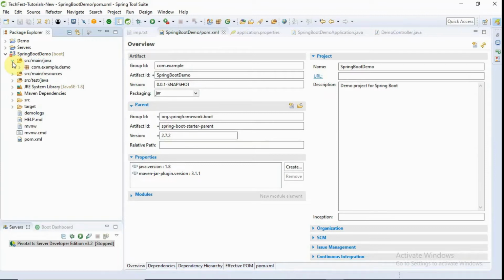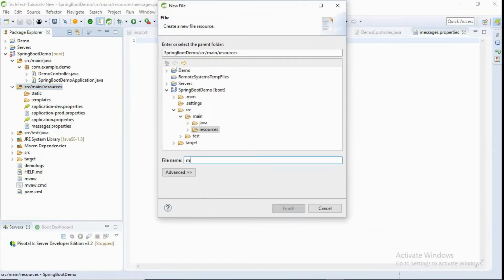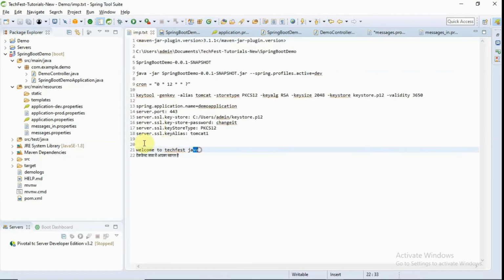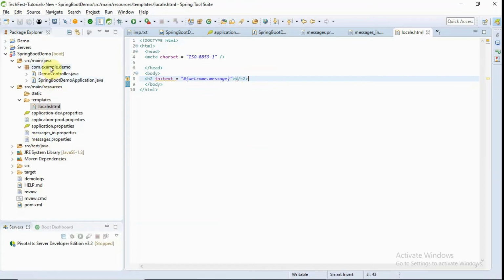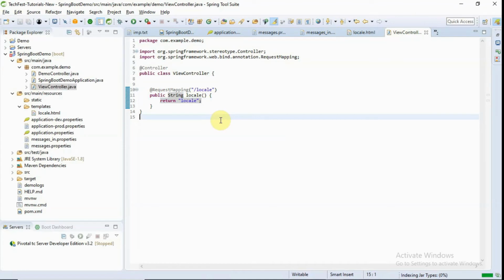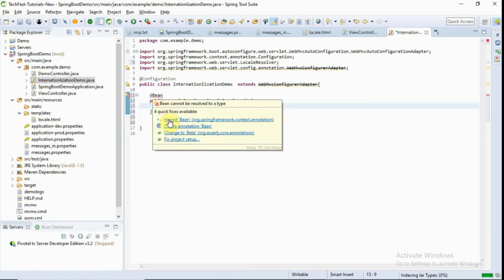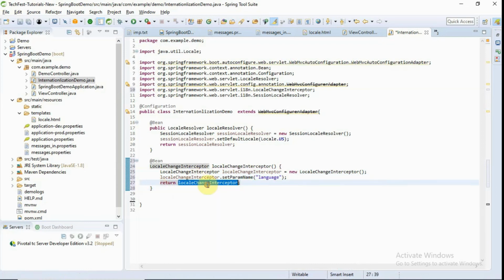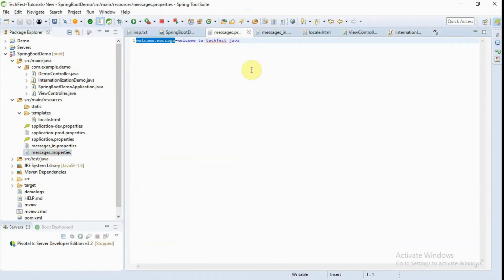Springboot Internationalization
In this video we are discussing about how can we make any springboot application region specific.

this video we are demonstrating how can we implement internationalizationin any springboot project.

1. how can make enterprise application regional.
2. how can we render region specific messages on web pages.
3. how to create messages.properties or region specific message properties like for india messages_fr.properties.
4. we will see how can we use springtheamleaf dependency for spring mvc view resolver.
5.what all properties need to set to implement internationalization for springboot microservice based project.

Overall internationalization is very important feature supported by springboot.

For Other springboot features refer below video links-

spring boot thymeleaf i18n
spring internationalization example
spring boot tutorial
spring boot i18n
thymeleaf i18n
spring boot localization
spting boot locale